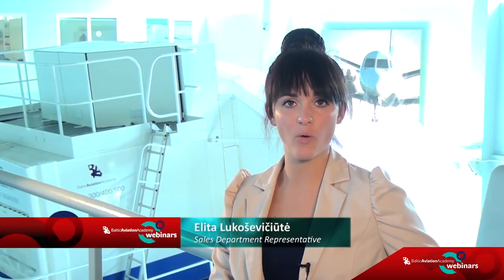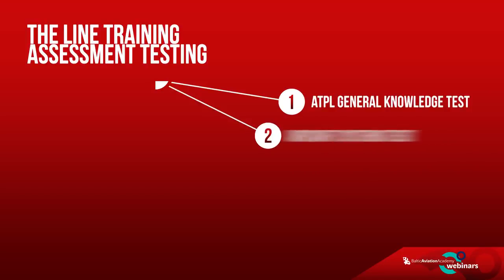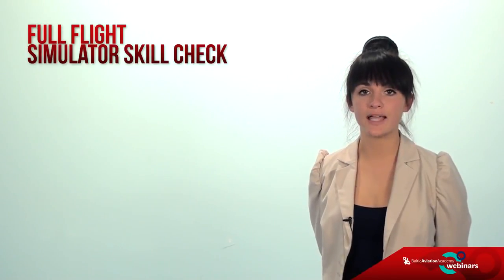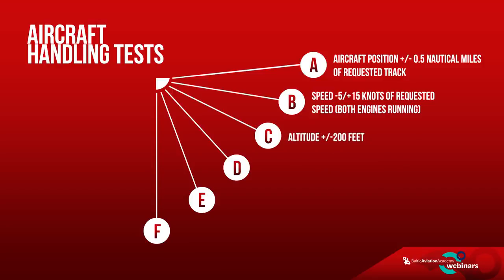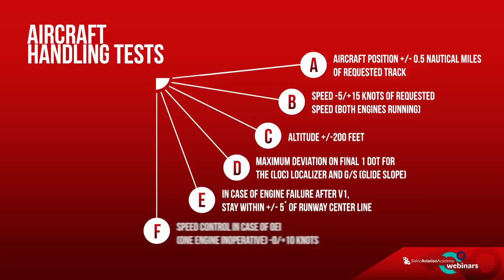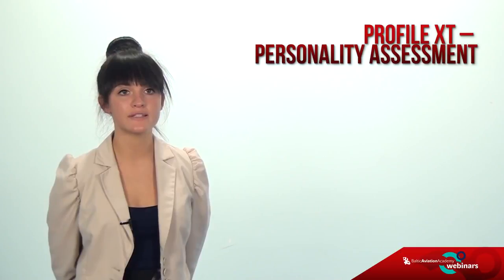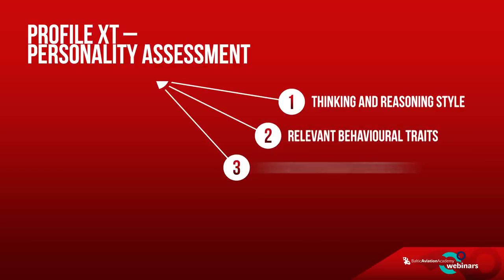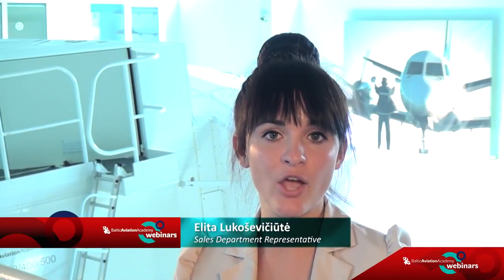Line Training Assessment - Baltic Aviation Academy - Best New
Baltic Aviation Academy is adding a new weekly video series! We will be sharing with you informative webinars that provide answers to important pilot training questions, issues and concerns.